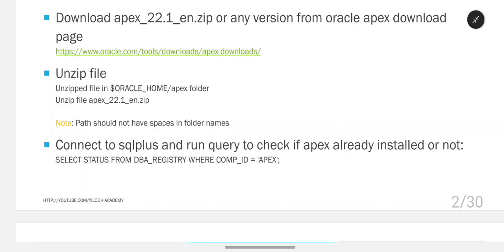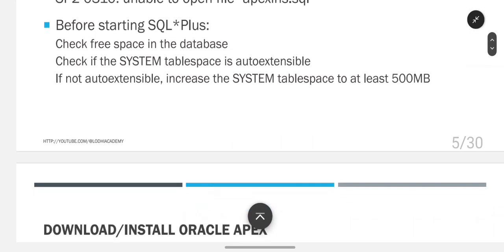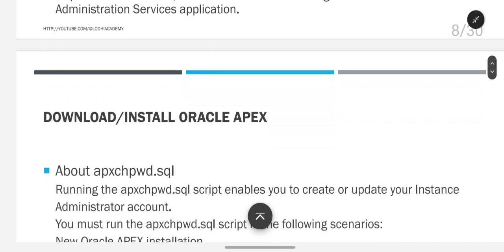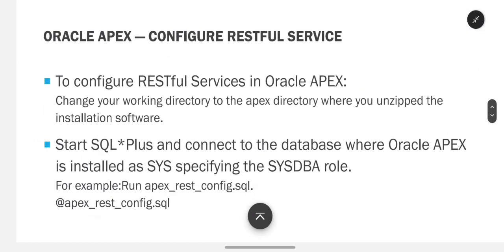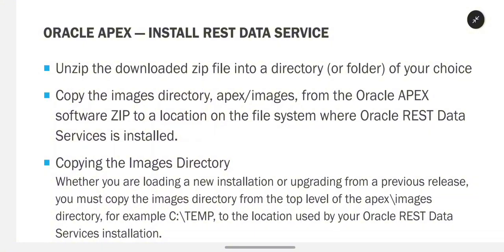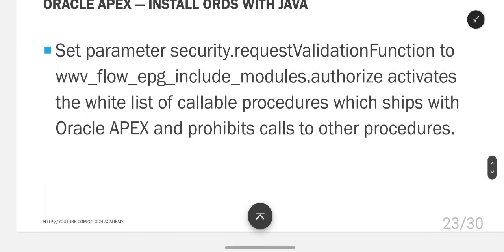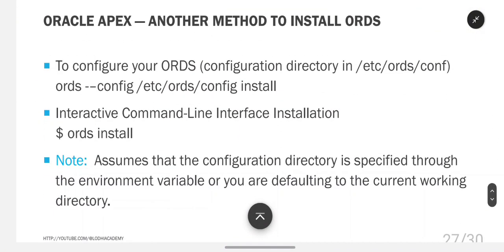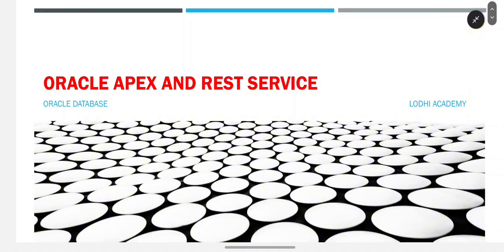Oracle Apex and ORDS Installation